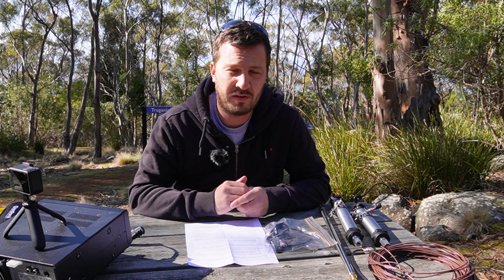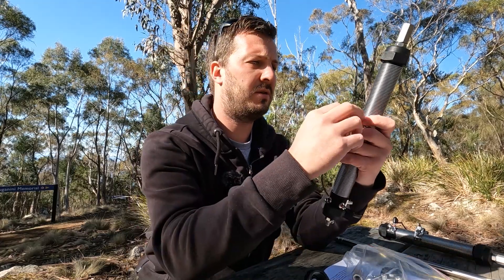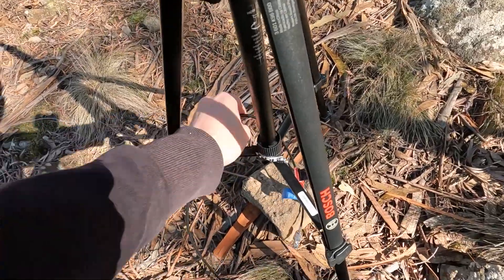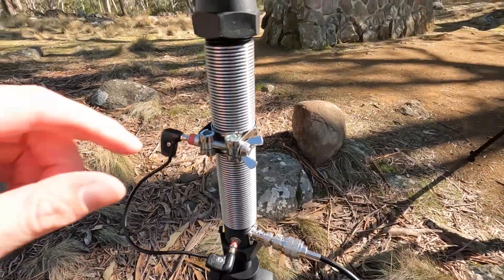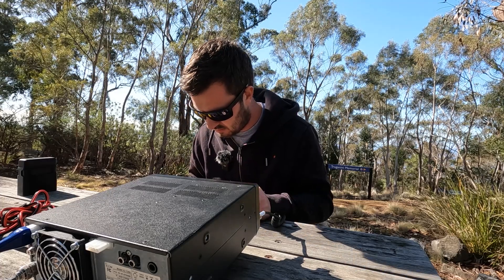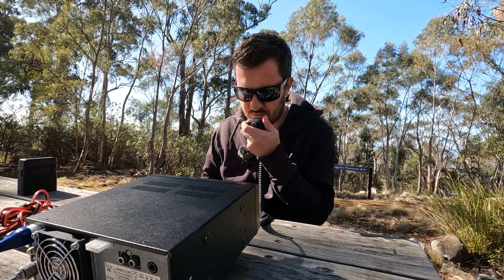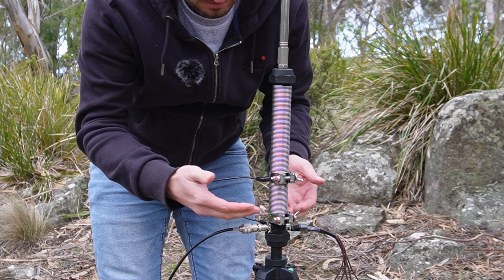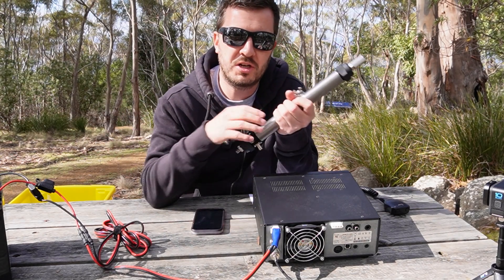HF Multiband Portable Vertical - Mad Dog Coil (Ideal for POTA, SOTA)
I wanted a way to get on the air quickly when operating HF portable.

Introducing the Mad Dog Coil - an alternative to a Wolf River Coil. Simply attach your antenna whip/wire to the top bolt, adjust the collar on the coil, connect radial/counterpoise wires to the ground socket, and you're good to go!

Wallaby Batteries

⏱️Chapters⏱️
0:00 Wolf River Coil alternative
0:29 Introducing the Mad Dog Coil
2:27 80m and 40m versions
3:52 Additional Collars
4:42 Installation/Setup
6:16 SWR Tuning
7:52 Doh!
8:31 On Air
12:00 Amazing contacts!
13:19 The Mad Dog himself!
14:00 80m Coil & SWR Test
14:32 Multi-tapping the coil
15:26 Versatile options